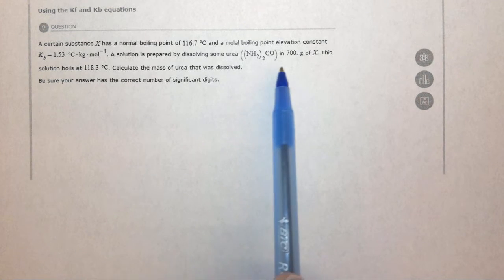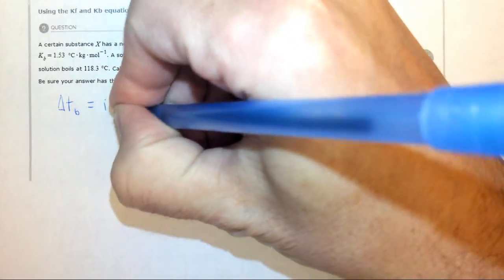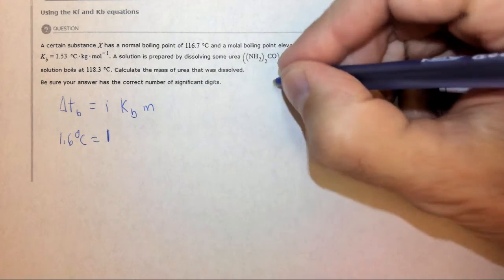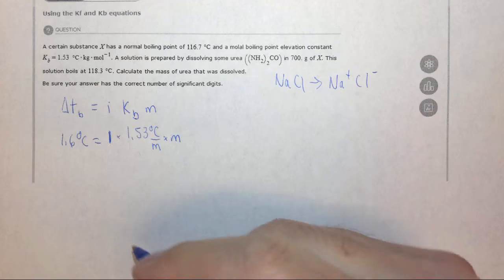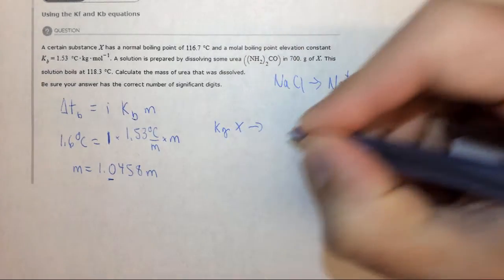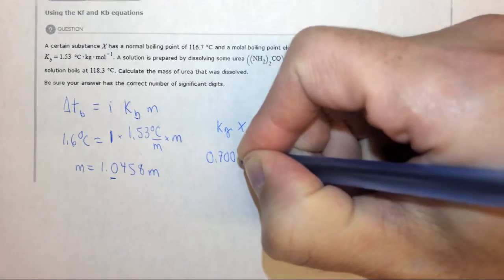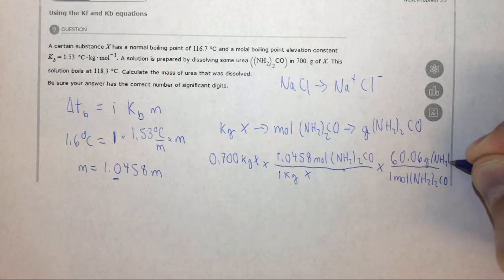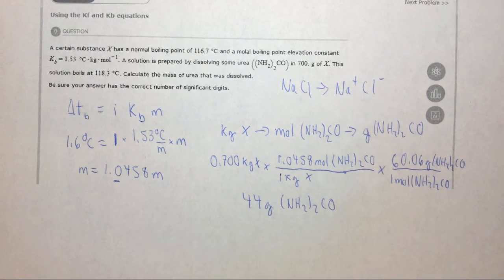15 6a Using the Kf and Kb equations